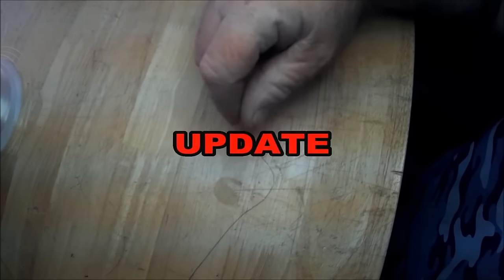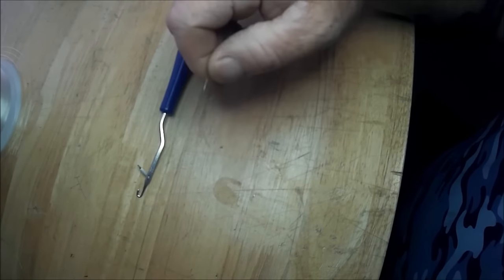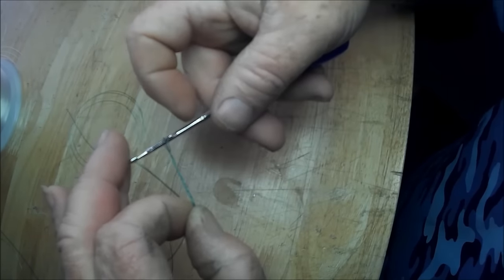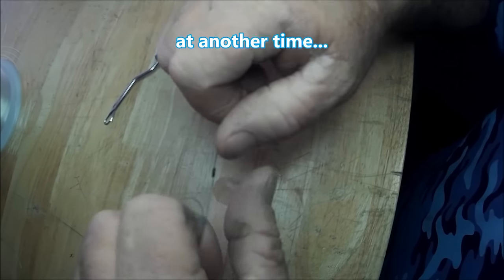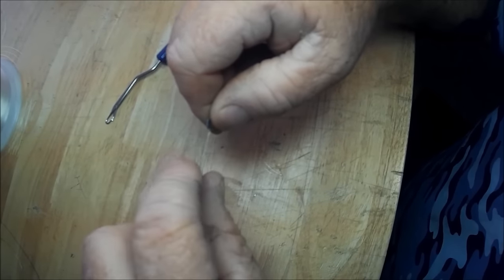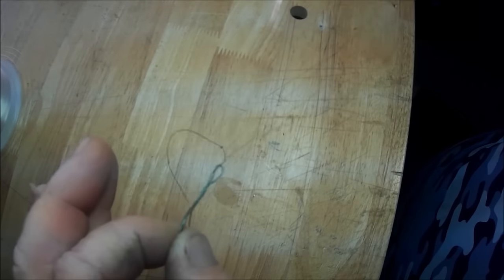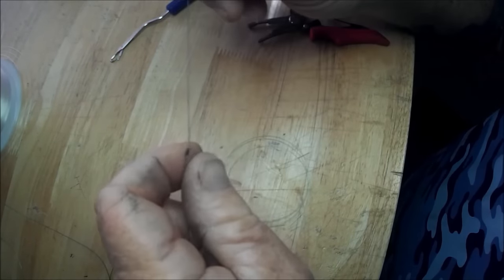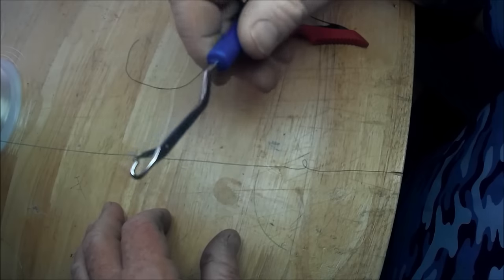Daiwa Sokkou Knot Tool ...."HACKED!"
"JETTYWOLF HOW-TO & TECH TIPS"
SECOND edition of finding a way to do this perfect light line braid to mono leader knot, and NOT have to pay $30 for the Daiwa Sokkou Knot Tool  (which is just a Japanese Gadget) but a gadget that's slicker than fish slime, and works great.  There had to be another tool that's available, because the Sokkou tool isn't! (In the USA),

But I found a $3.00 solution this time, and it works beautifully as you see here in the video. Readily available at Walmart in the crocheting needle rack, I found this too. "THE HACK"!

I'm in deep with the Sokkou tool, I use it numerous times a day while on a charter with customers and when fishing solo myself.

SORRY DAIWA. You should have this in the USA, and it shouldn't cost but $10, and should be in every decent tackle shop nationwide, Freshwater or saltwater. Because Braided line is great, but a mono, copolymer, and fluorocarbon leader makes the end of braided line. BETTER.